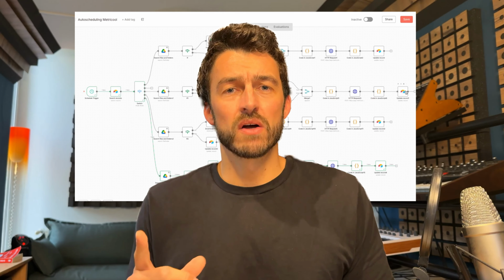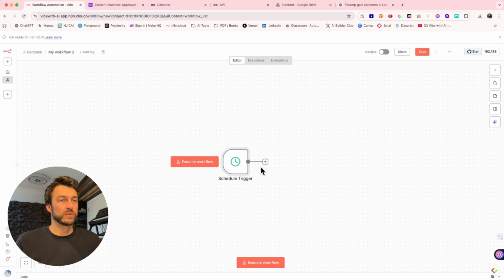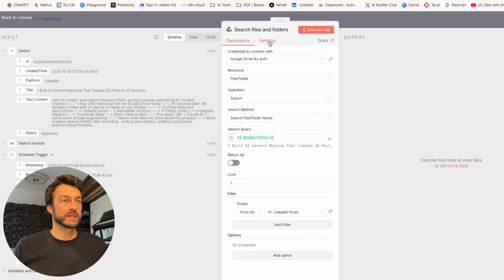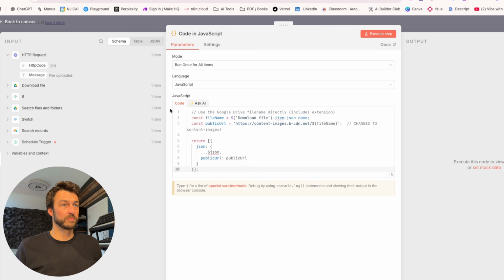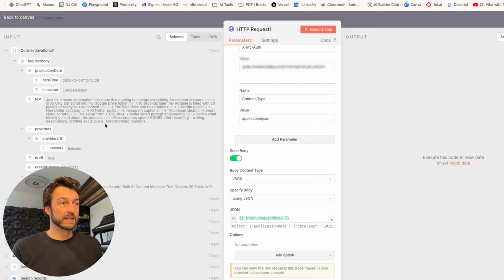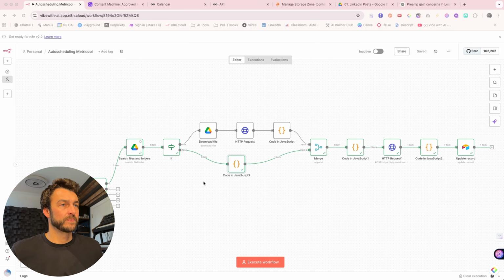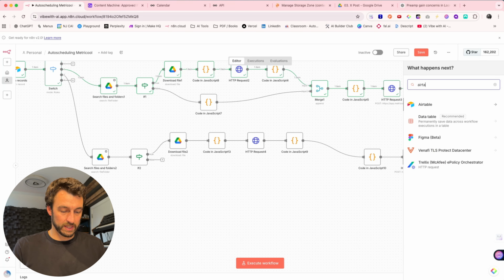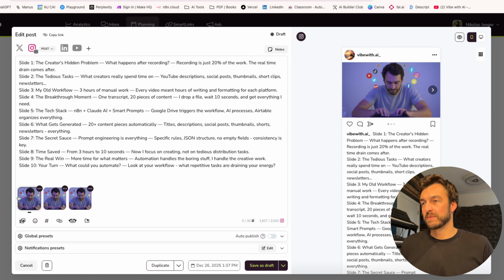Never Manually Post Again With This n8n Trick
Today I'm sharing the automation that changed my content game forever. With one simple status change from 'created' to 'approved' in Airtable, this system automatically pulls text, matches it with images from Google Drive, and schedules everything on Metricool.

In this video, you'll learn how to build a complete pipeline from content draft to scheduled posts across LinkedIn, X (Twitter), and Instagram. We'll use N8N for automation, Airtable for content management, Google Drive for media storage, Bunny.net for CDN, and Metricool for scheduling.

📖 Chapters:
00:00 Intro
01:02 Airtable Setup
05:49 Trigger & Router
10:16 Media to Metricool (LinkedIn)
30:48 X-Post to Metricool
35:04 Instagram Posts
39:05 Instagram Carousel

This automation saves me hours every week and ensures consistent posting across all platforms. The human-in-the-loop approach means you maintain quality control while automating the tedious parts.